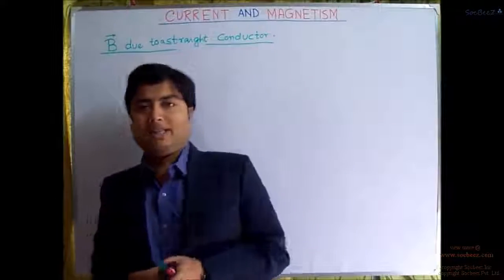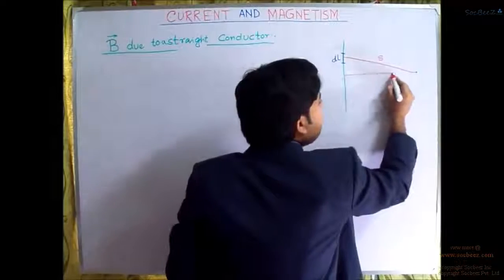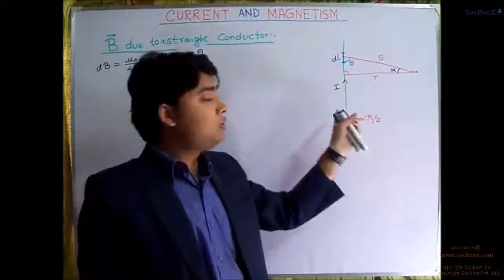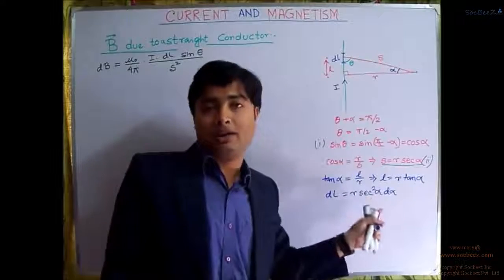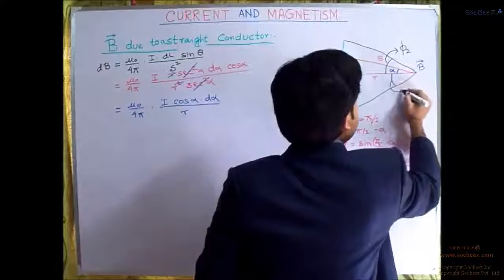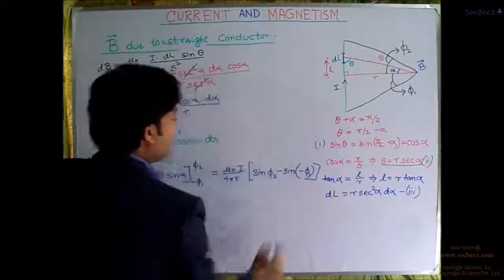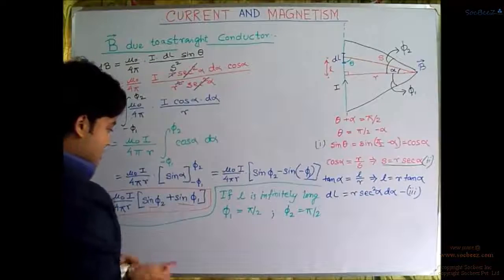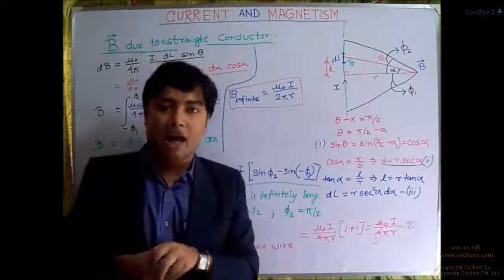Current/Magnetism (JEE Mains/Boards) - P2 - Magnetic Field due to a Straight Conductor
Description:  Magnetic field at a point due to a straight current carrying conductor and the special cases for an infinite straight long conductor.Errata : Angle formed is pi-theta. Sin (pi-theta) is Sin(theta).